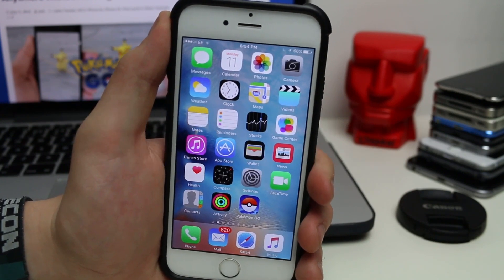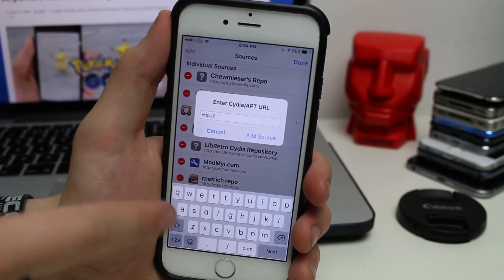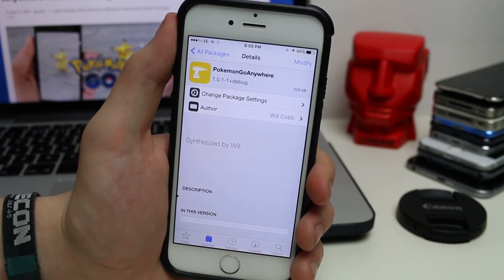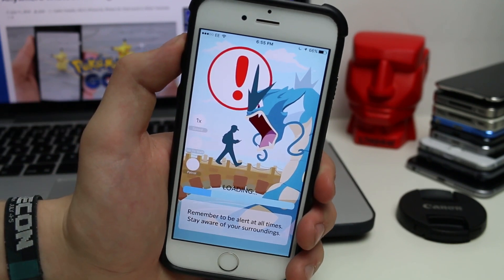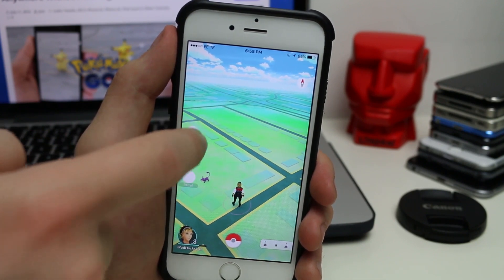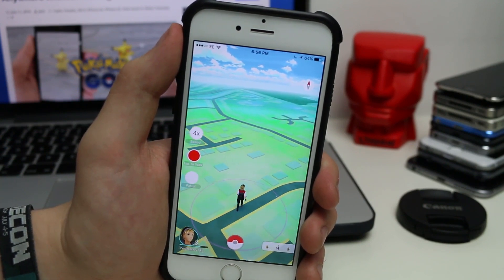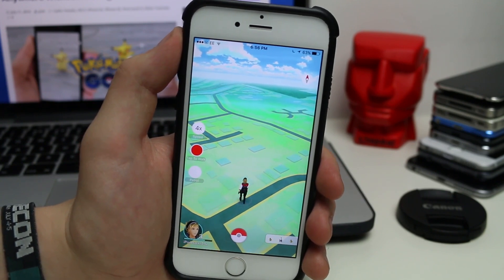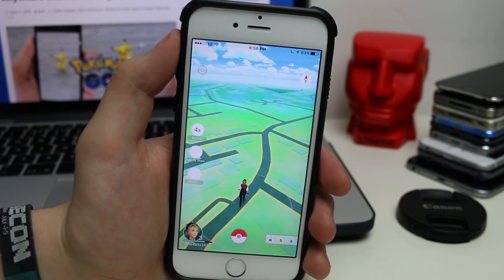How to Hack Pokemon Go To Walk Around Anywhere on the Map Without Moving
2 Free Audio Books from Audible.com

Outro Music
Delete! - UWBeats